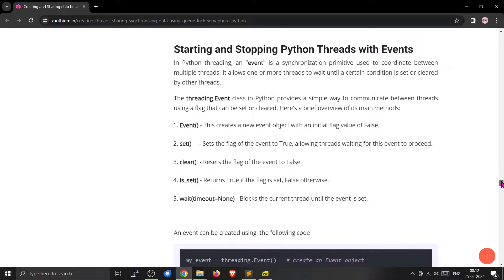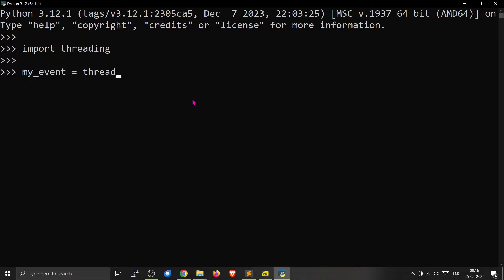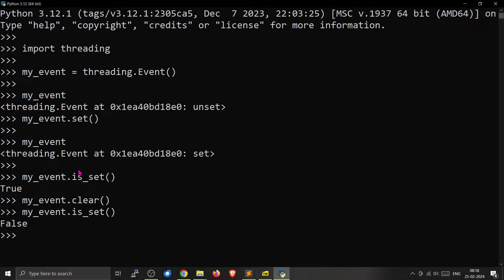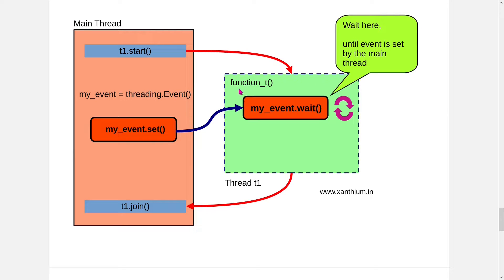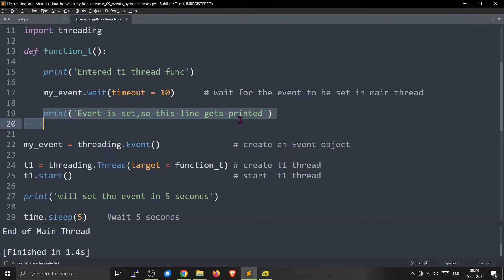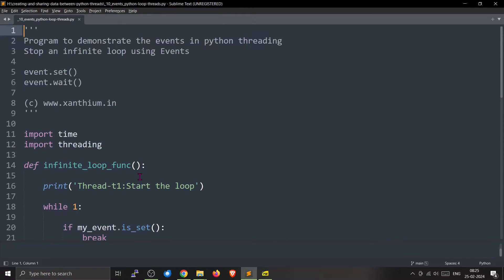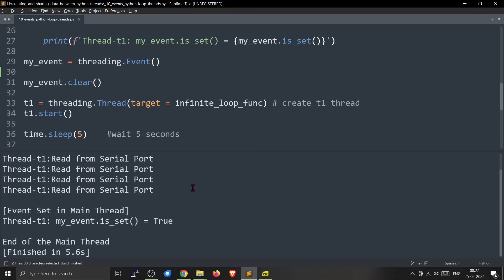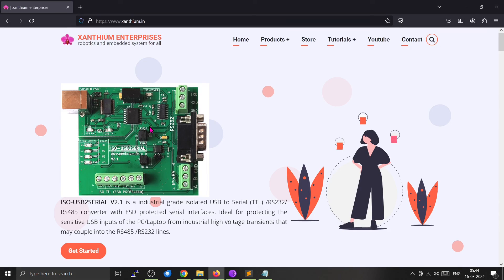How to use threading.Event object in Python to control the flow of thread execution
Here we will learn how to use the threading.Event object in Python to start/stop execution of  a thread.

Links to Code and Website Tutorial Below,

Time stamps
00:18 How to Create an Event in Python Threading
01:35 How to set and clear a threading.Event in Python
02:54 How to make a Python thread wait until an event has happened
07:18 How to exit from an infinite loop using threading.Event in Python
Description
In Python threading, an "event" is a synchronization primitive used to coordinate between multiple threads. It allows one or more threads to wait until a certain condition is set or cleared by other threads.

The threading.Event class in Python provides a simple way to communicate between threads using a flag that can be set or cleared.

Here's a brief overview of its main methods:

Event() - This creates a new event object with an initial flag value of False.

set()     - Sets the flag of the event to True, allowing threads waiting for this event to proceed.

clear()  - Resets the flag of the event to False.

is_set() - Returns True if the flag is set, False otherwise.

wait(timeout=None) - Blocks the current thread until the event is set.

Here
1) we will learn to create Events in Python
2) How to set events in Python Threading
3) How to clear an Event in Python
4) How to use wait() method to wait until an Event has happened
5) How to exit from an infinite loop using threading.Event in Python